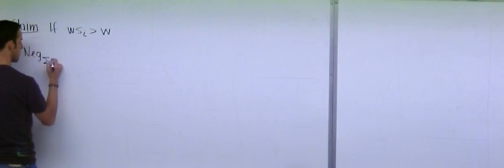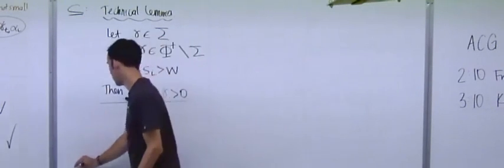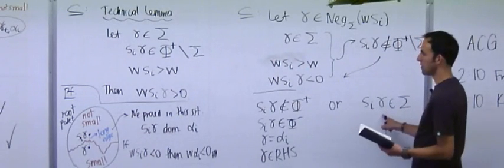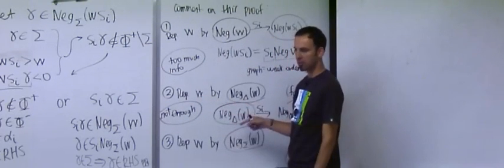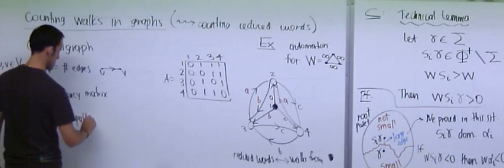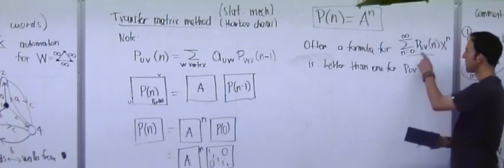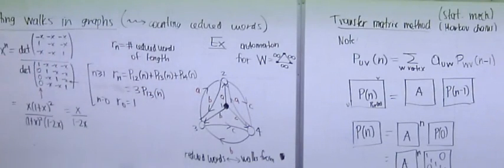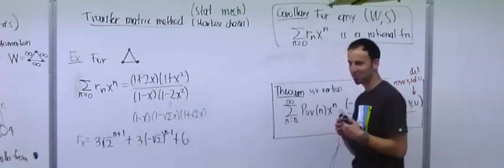Lecture 29 . Coxeter Groups (Federico Ardila)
We finish the proof of automaticity of Coxeter groups, We discuss the transfer matrix method for counting paths in graphs. We conclude that the generating function for reduced words in a Coxeter group is rational.

Spring 2008